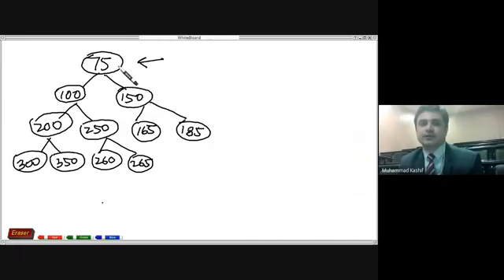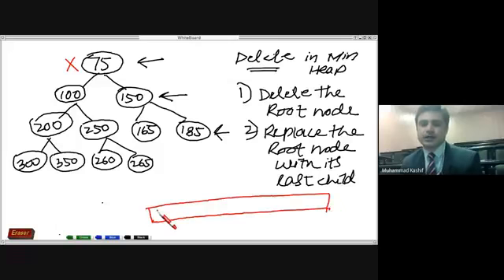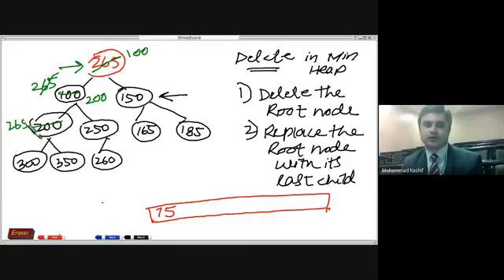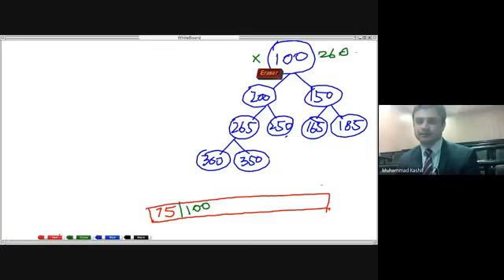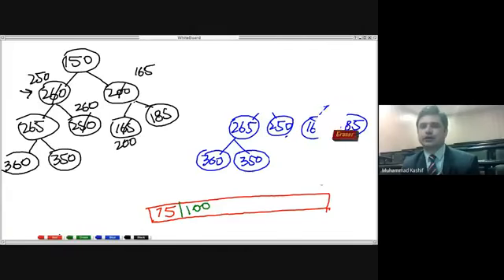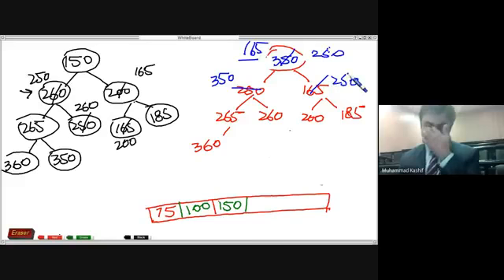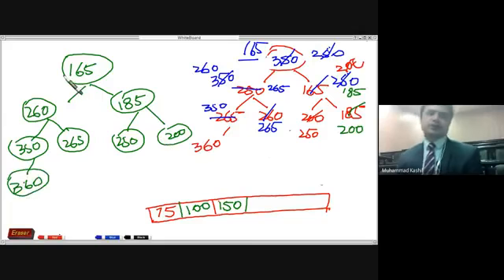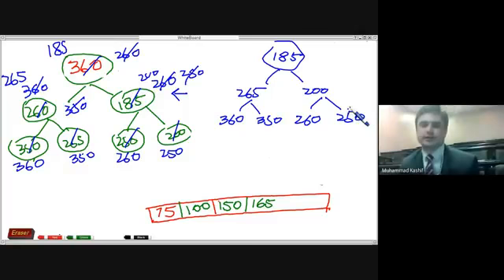New material Week 11 Lecture Notes | University of South Asia | Digital Learning | Muhammad Kashif